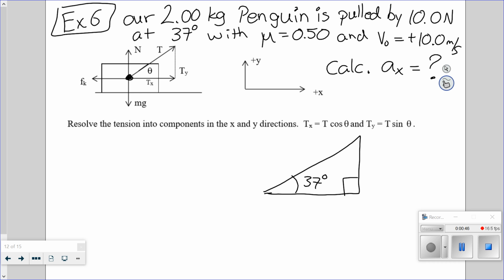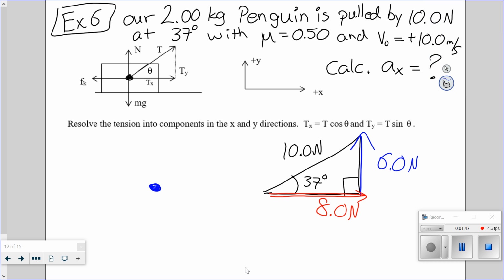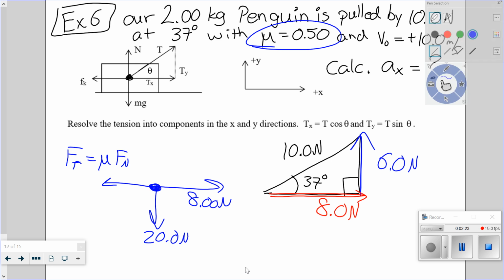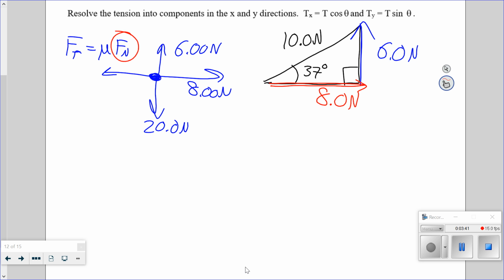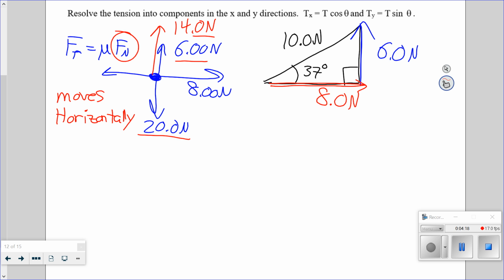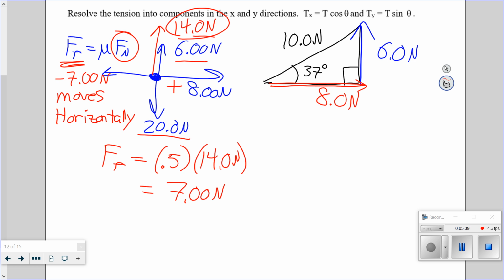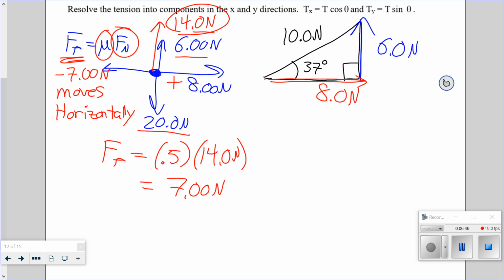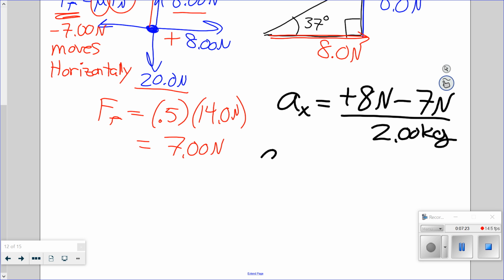hphys ch4 example 6 complete 9-25-2020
Whitcomb Explains Honors Physics Chapter 4 Example 6:  Our 2.00kg Penguin slides with friction this time, pulled by a 10.0N rope.